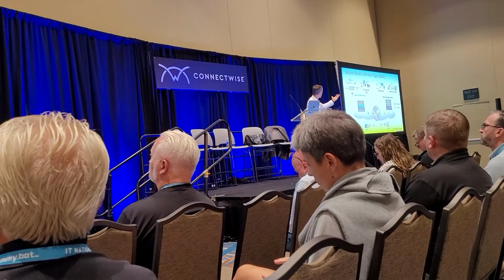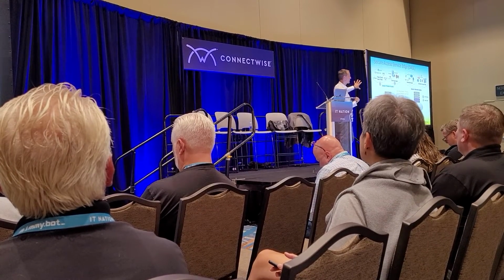What is SASE By ConnectWise And Exium?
Raffael Marty - General Manager, Cybersecurity, ConnectWise introducing Exium SASE (Secure Access Services Edge) at IT Nation Connect 2022.

The partnership between ConnectWise and Exium will enable IT solution providers to offer internet security and zero-trust resource access (think modern day VPN) via a unified platform that is tightly integrated with the tools they already use. These offerings replace multiple, legacy products like DNS security, URL filtering, CASB, and data leak prevention with a modern software stack that is easy to use and manage. Exium is integrated with ConnectWise RMM, ConnectWise PSA™ (Manage) and other TSP tools to reduce the operational burden on partners. Cybersecurity should be an enabler, not a hinderance, to business agility and Exium strives to do this through relentless automation.